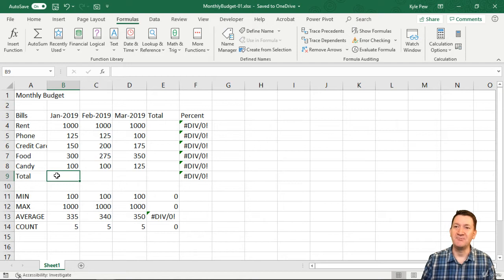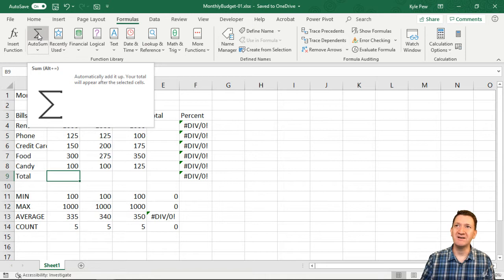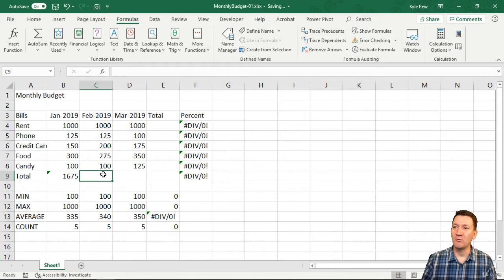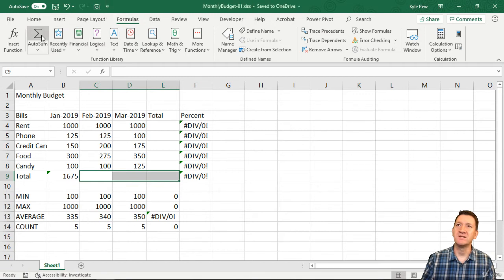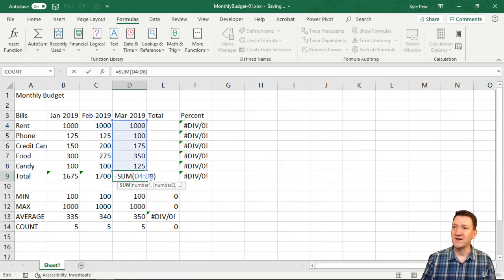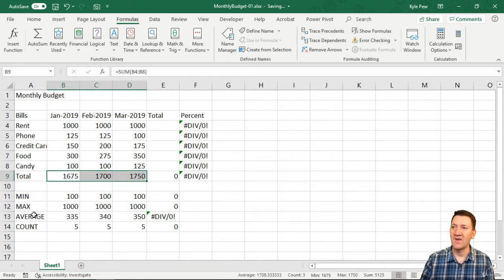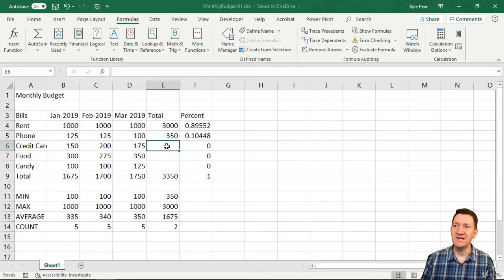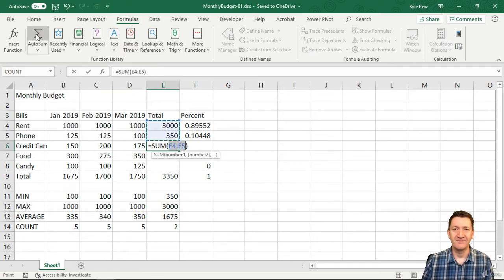3.7 Using the AutoSum Command